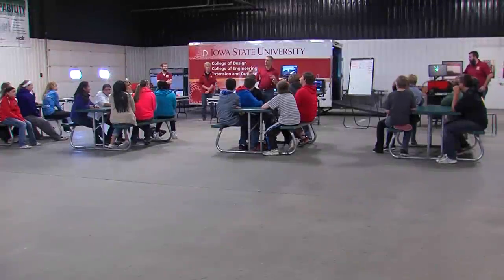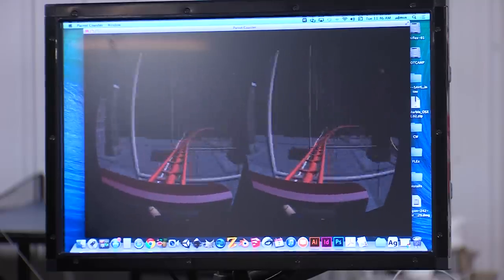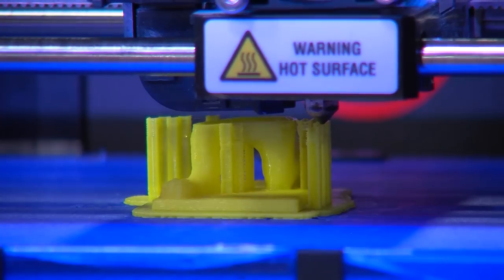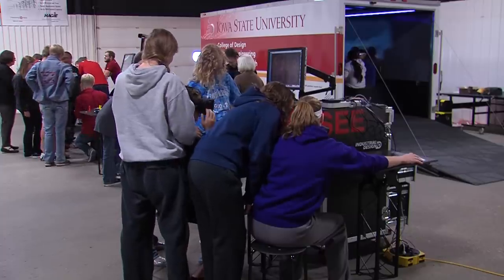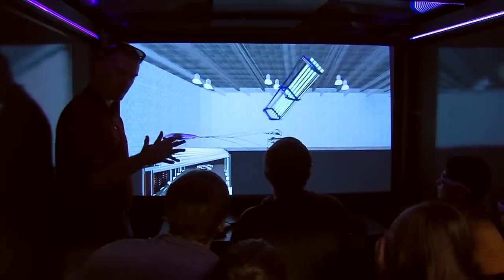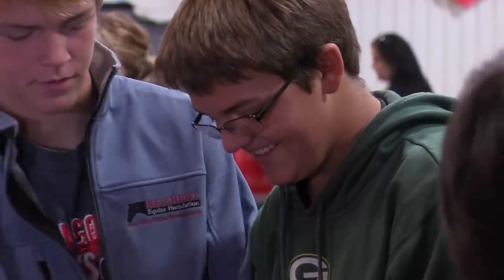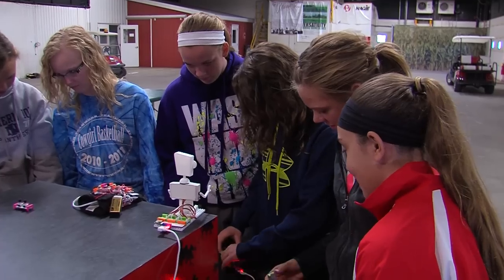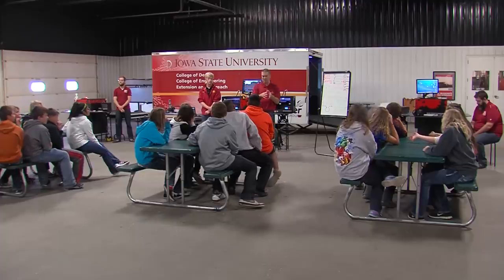Iowa State is taking technology on the road to K-12 schools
A team at Iowa State is taking their mobile learning lab on the road to get kids around the state excited about industrial design. The students get hands-on experience with 3d printers, small electronics and virtual reality systems. And while they're experimenting, they learn a lot about using technology to solve problems.